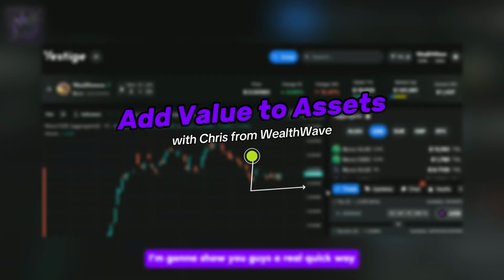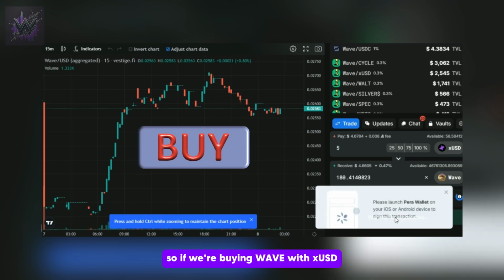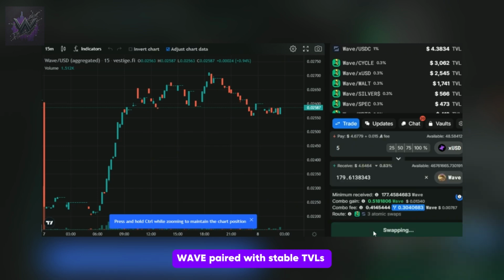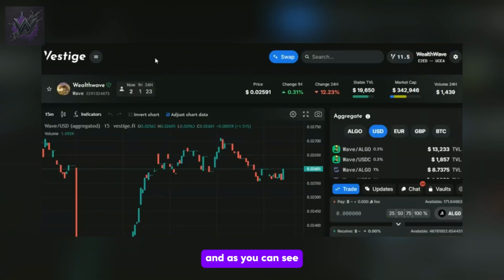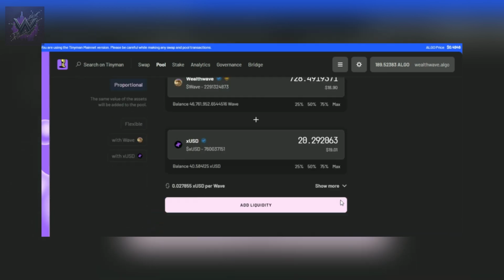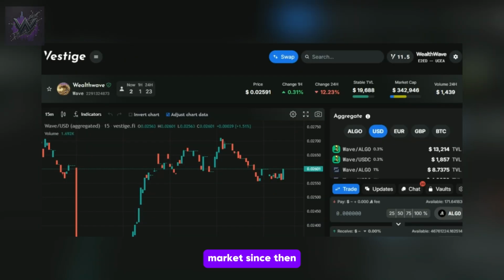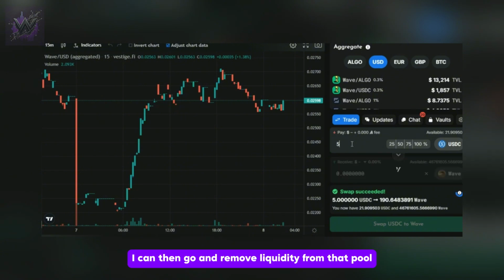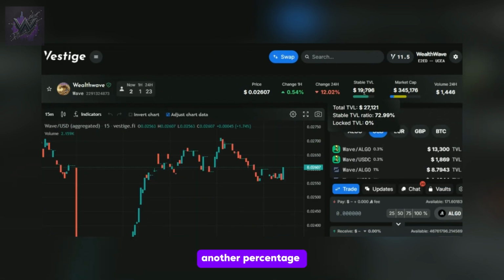Adding Value to an Asset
In this short 3:34 video, we dive into how you can increase the value of a crypto asset while holding
it—and even earn a return at the same time! Using WealthWave Coin on the Algorand Network as a
real-world example, we show you the strategies that can help grow your crypto portfolio.

What You’ll Learn:
• How asset value can increase through strategic participation.
• Why holding certain cryptocurrencies can generate returns.
• How trading fees and decentralized ecosystems play a role.

Whether you're a crypto enthusiast or a beginner, understanding how your holdings can work for you
is a must. Learn actionable strategies in just a few minutes.